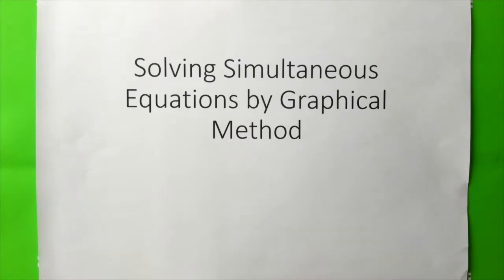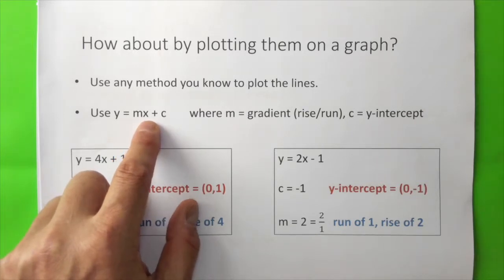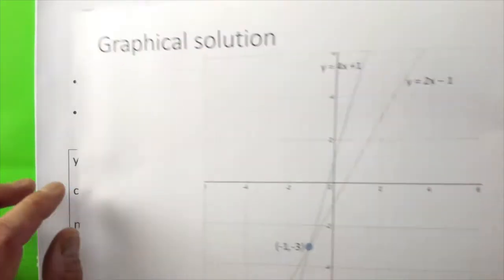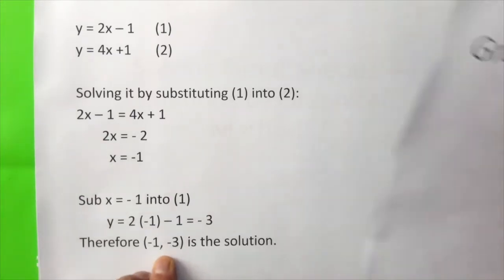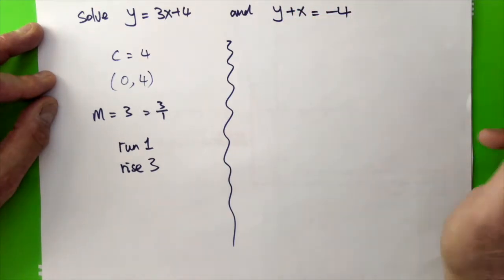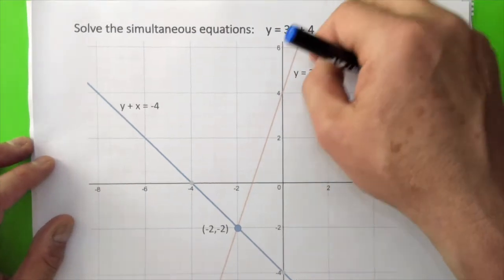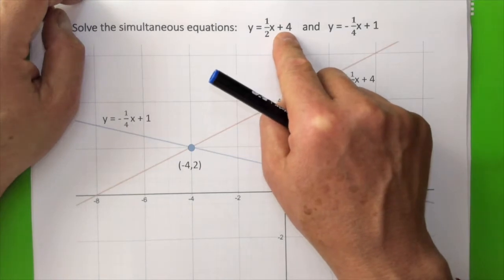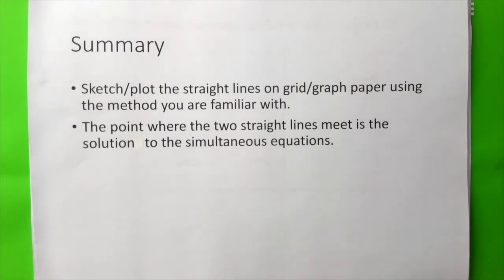Solving Simultaneous Equations - Graphical Method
Using graphical method to solve simultaneous equations.

Copyright Michael Loh
April 2017